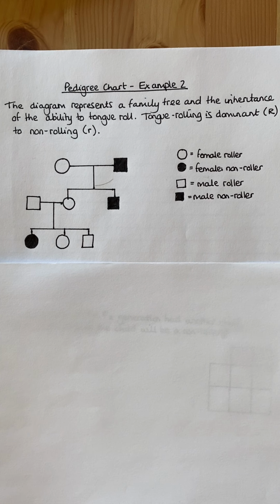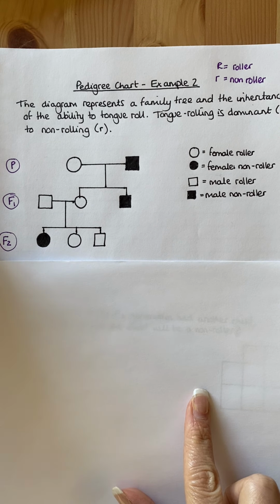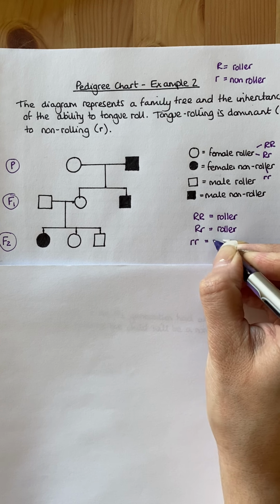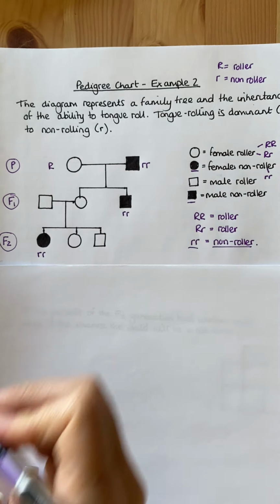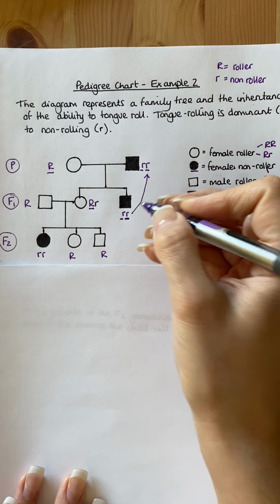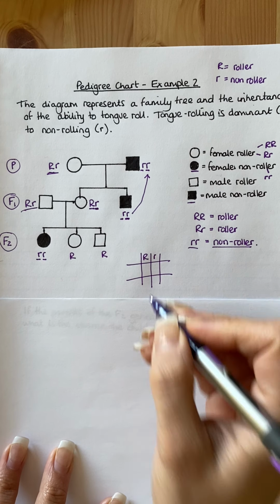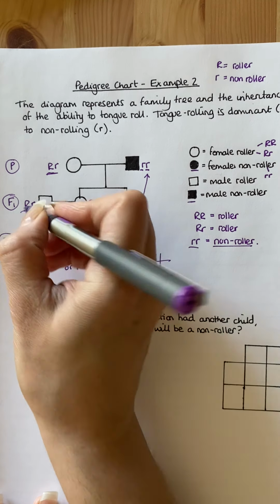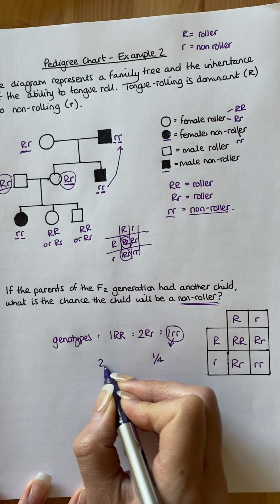Monohybrid Cross - Pedigree Chart Example 2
This video details an example of a monohybrid cross shown in a pedigree chart.
Covers content from Variation and Inheritance topic from Unit 2 of the National 5 Biology course.